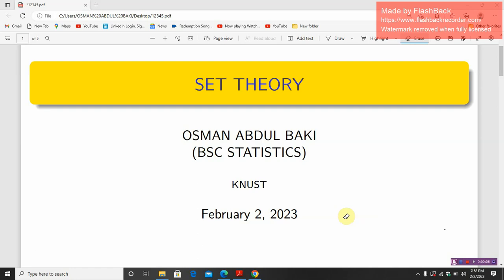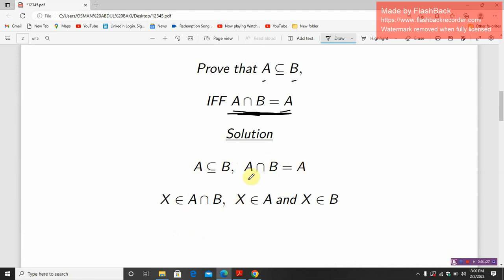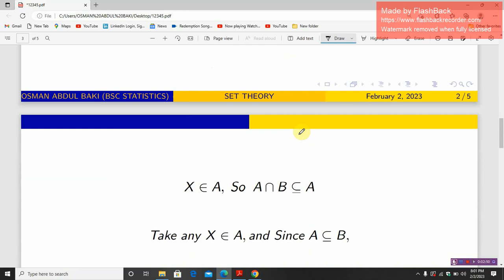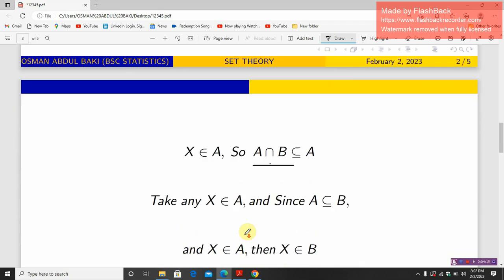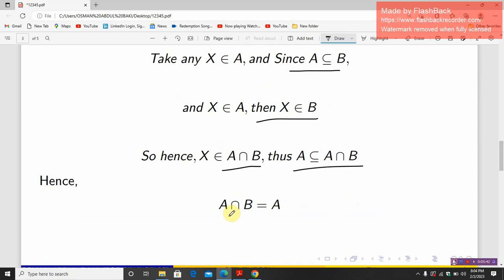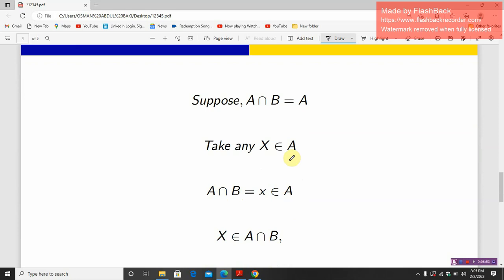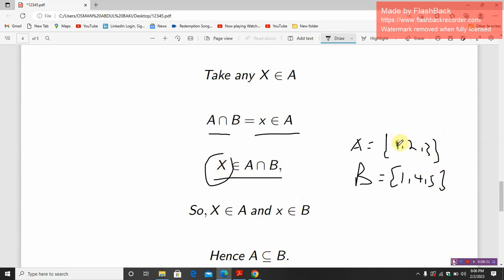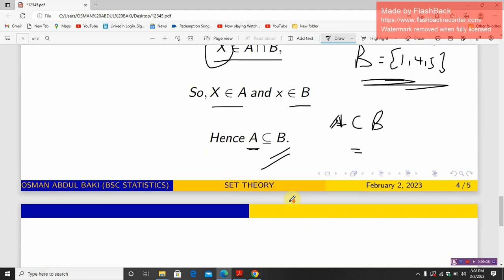PROOF OF SET THEORY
The easiest way to understand the complex set theory and its proofs